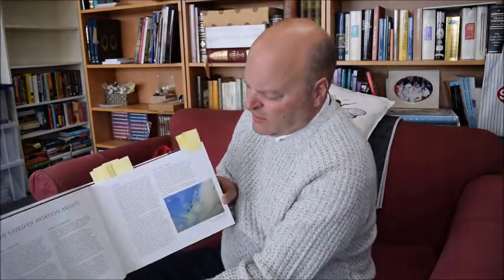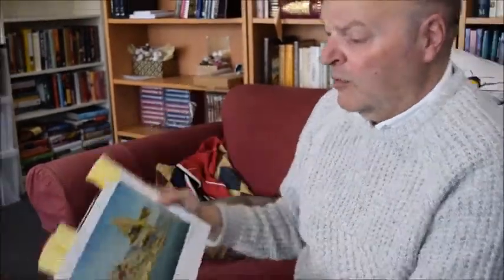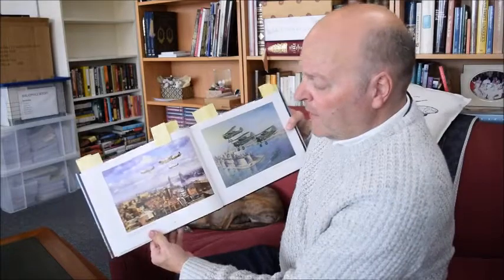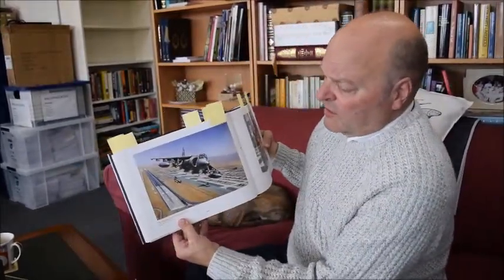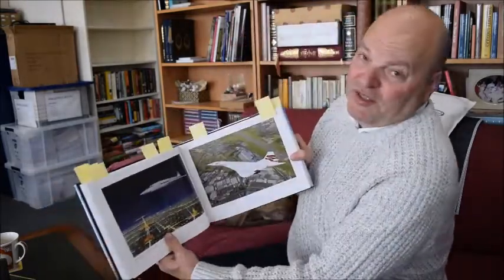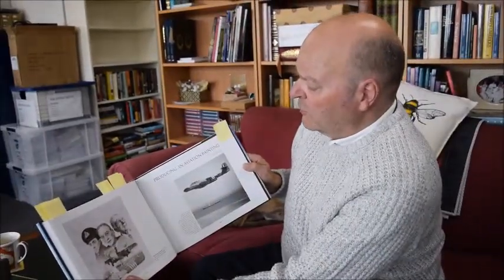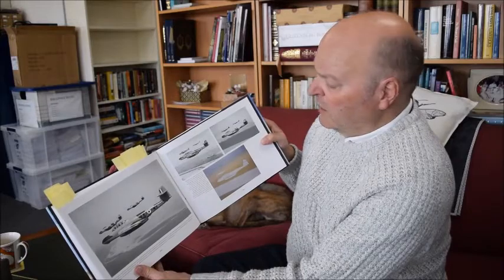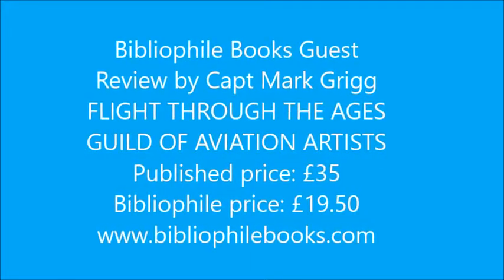FLIGHT THROUGH THE AGES Capt Mark Grigg Review